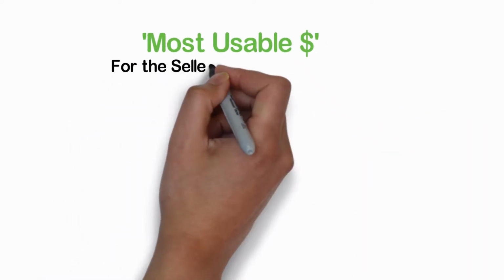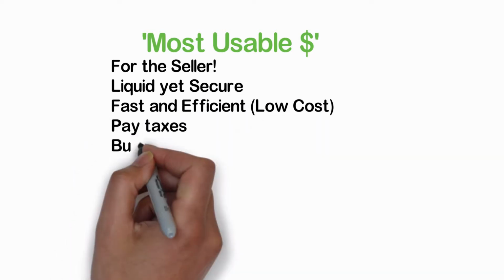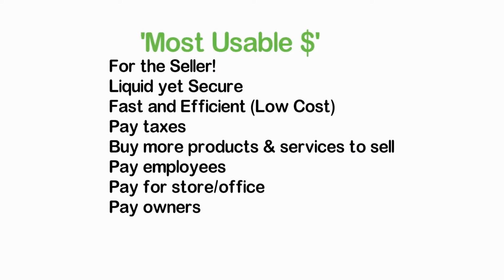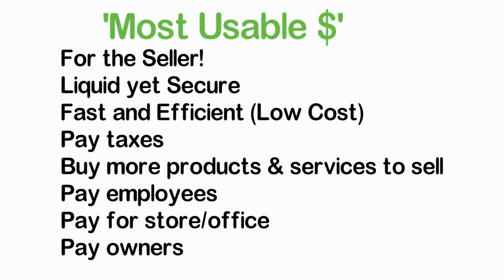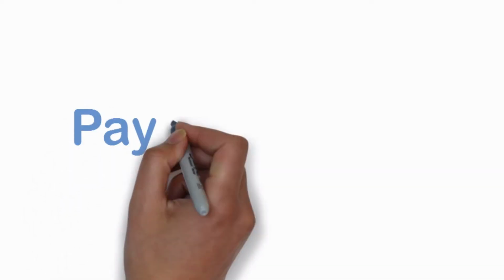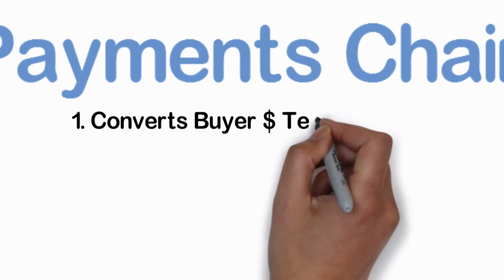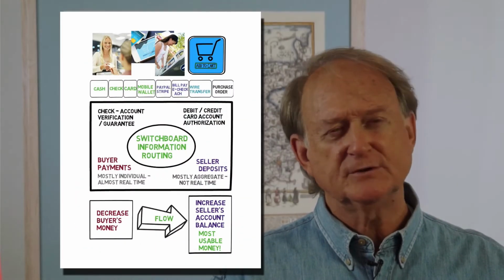Payments Chain Download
To deeply understand payments I had to diagram the key secret - converting the Buyers' myriad choices of tender into the Sellers' Most Usable Money is the primary goal.